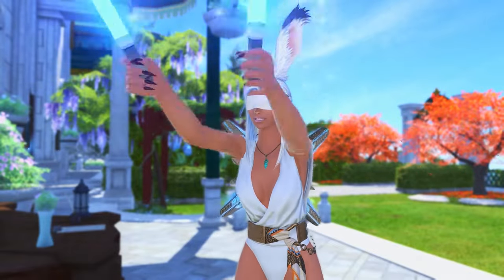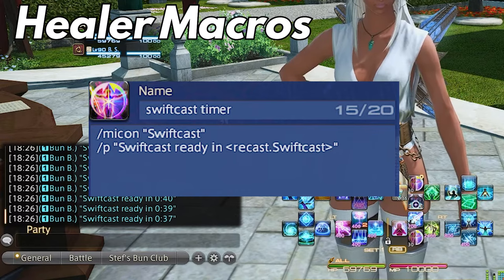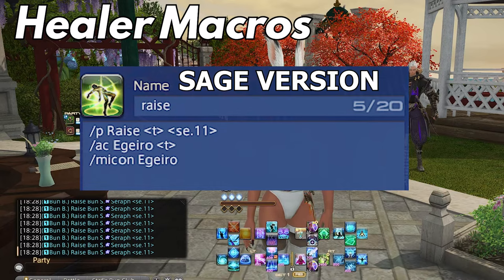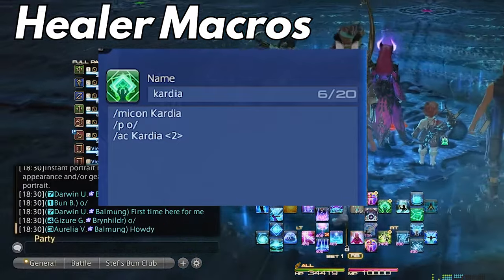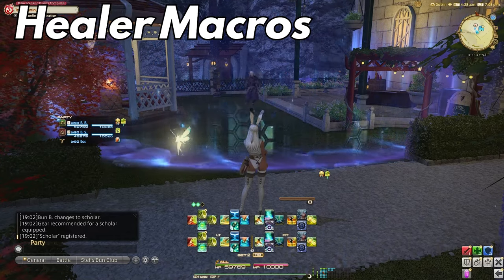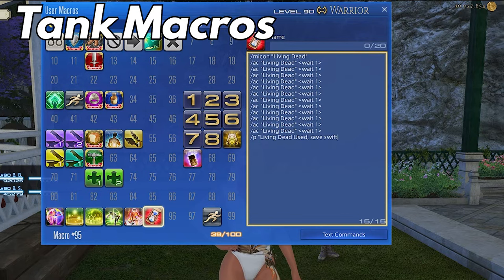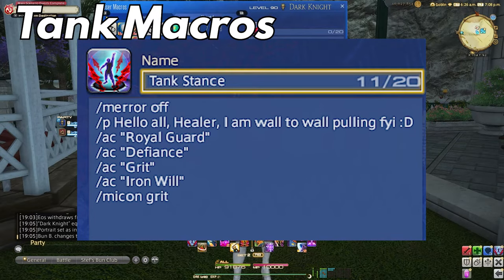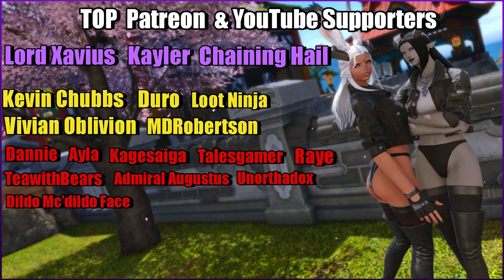EVERY Tank & Healer SHOULD be using these FFXIV macros!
Follow me streaming on Twitch at my NEW HANDLE Tank & Healer Macros! These are the basics that everyone is going to need!